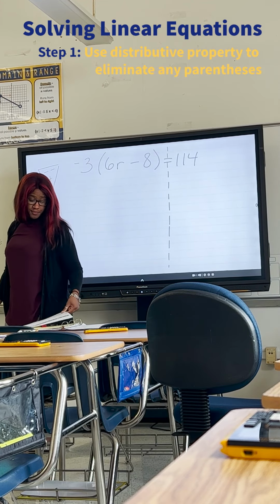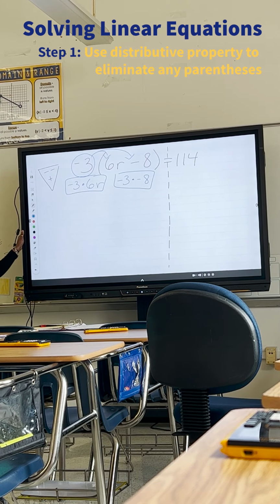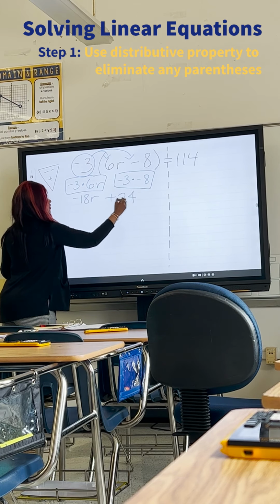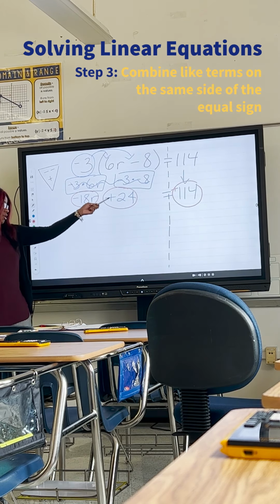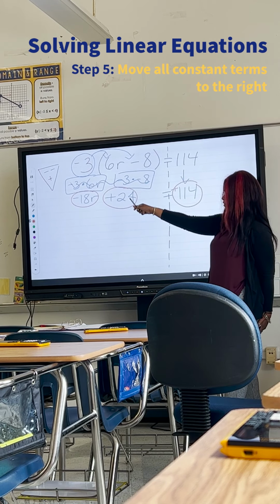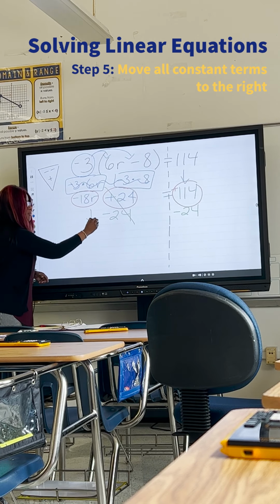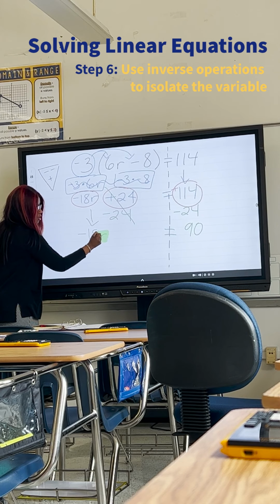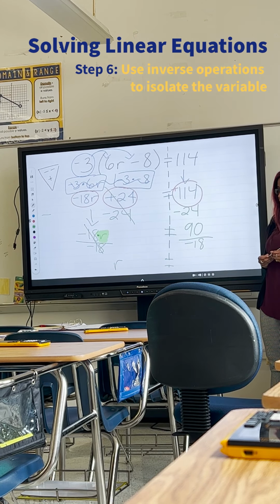Solving Linear Equations Modeling Exercise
See how to use the 6 steps to solve a linear equation.

(Excerpt from the scripting and modeling portion of the "Look4Ward" PLC)